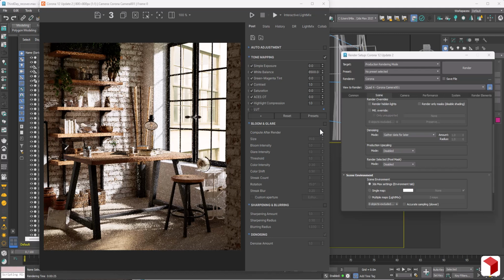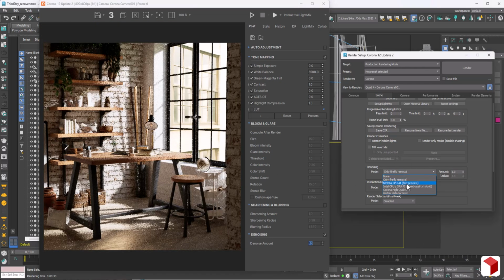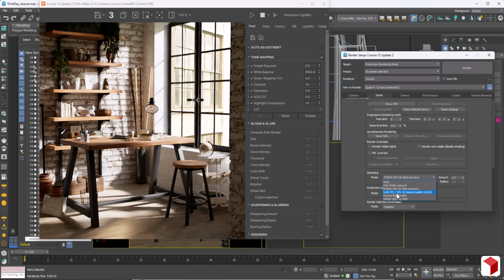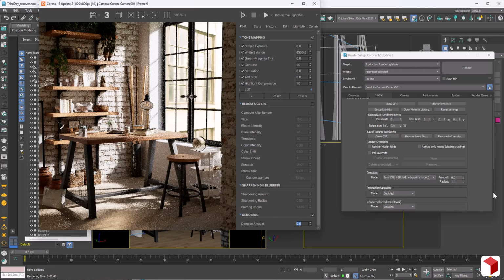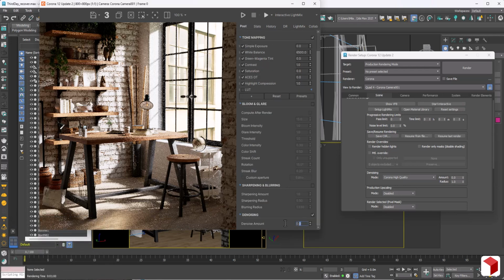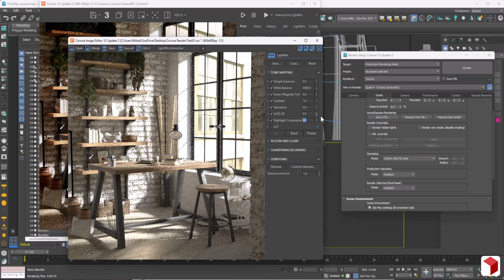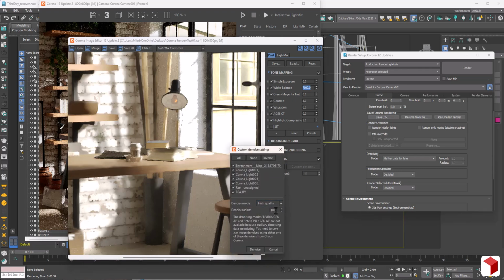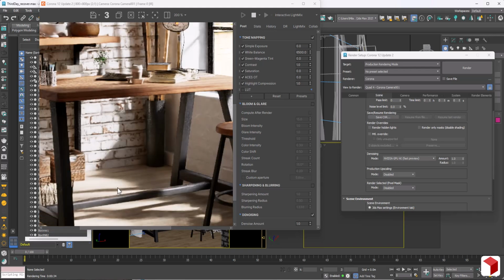Less Noise, More Speed: Denoising Tips for Corona in 3ds Max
Tired of long render times and noisy outputs?
In this video, we dive deep into the different denoising modes available in Chaos Corona for 3ds Max — from Firefly Removal to NVIDIA GPU AI, High Quality, and Gather Data for Later.

Learn which denoiser gives you the best quality vs. speed trade-off, and how your hardware setup (especially your GPU) affects your final result.

We break it all down with real examples, day & night renders, plus step-by-step tests to help you choose the best mode for cleaner images and faster workflow.

 Whether you're rendering interiors, exteriors, or animation frames — this guide shows you how to optimize Corona Renderer like a pro.